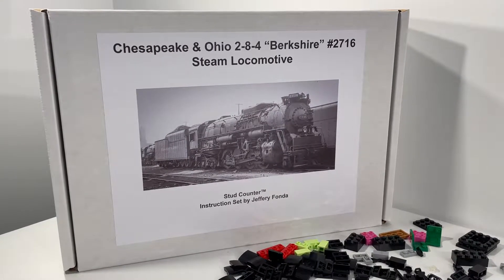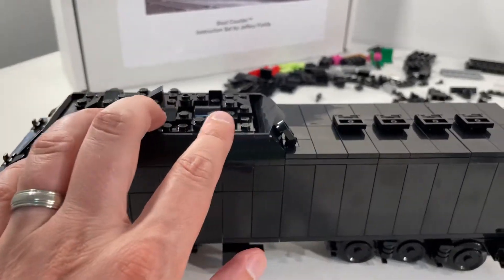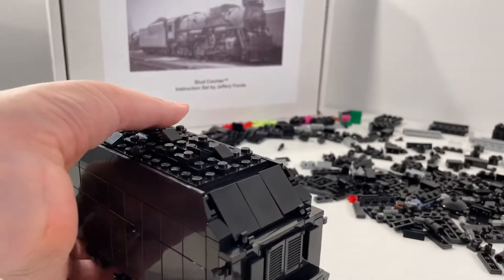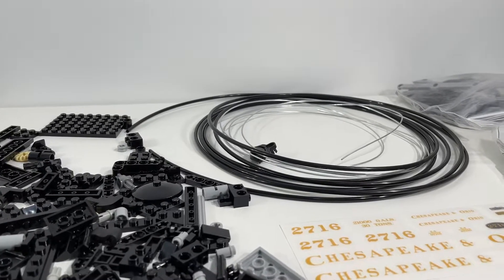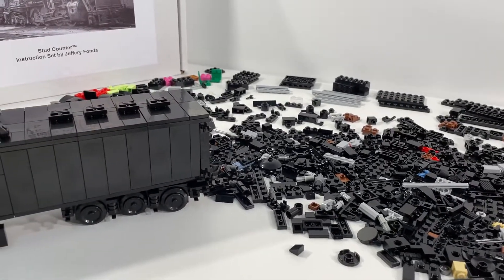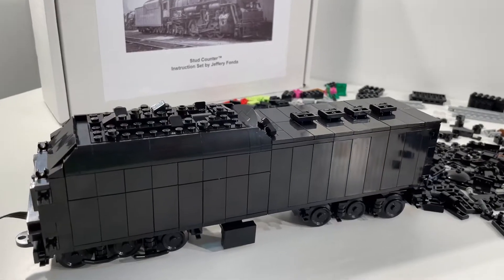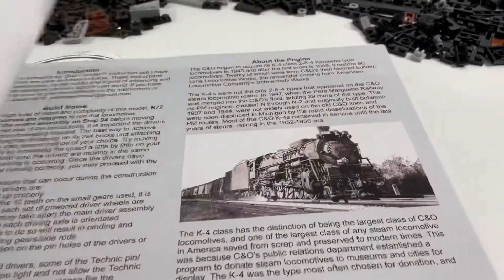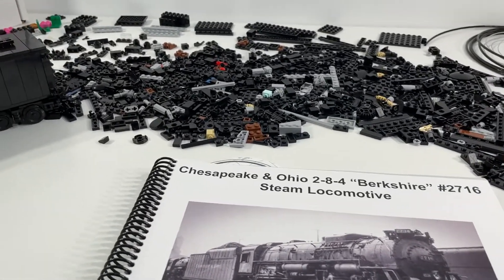LEGO Trains - Building The 2-8-4 “Berkshire” Steam Locomotive (Part 1)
Join us as we review our progress with building this impressive Chesapeake & Ohio 2-8-4 “Berkshire” Steam Locomotive that was designed by Jeffery Fonda!